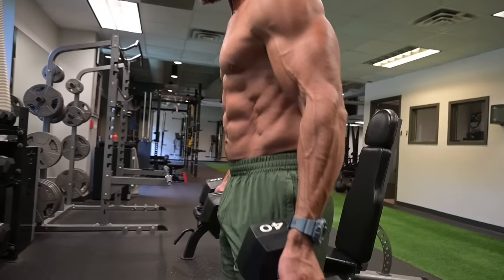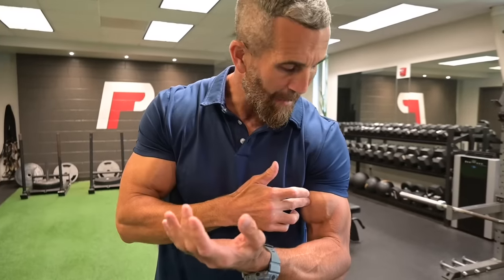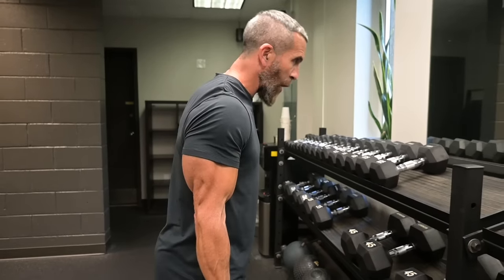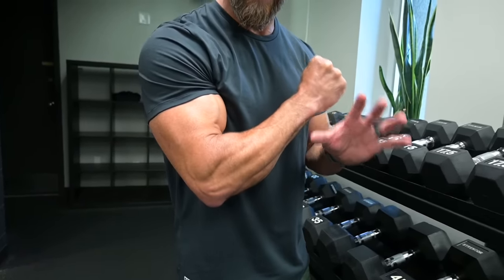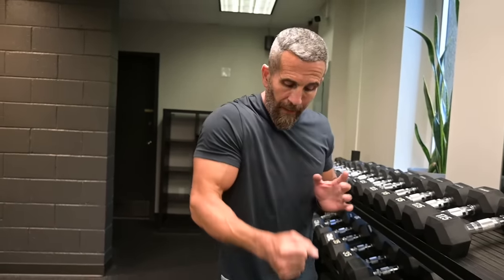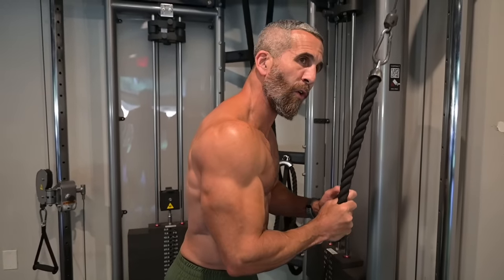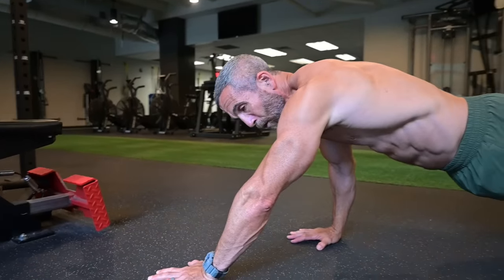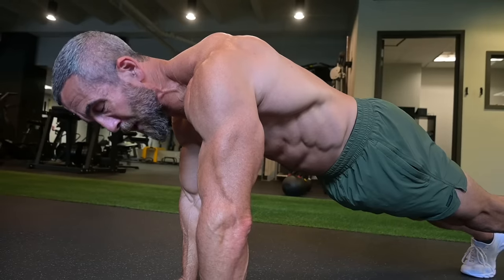How to Build Bigger Biceps and Triceps - The BEST Arms Workout (Stop Making These Mistakes!!)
If you want to build bigger arms (and shred your abs simultaneously) and look good with clothes and without, this video is for you. I'll show you key exercises you should be doing and the mistakes that most people make when trying to build their arms.

Backed by a 365 day no questions asked guarantee Barbell’s training gear and casual wear are built to power whatever your workouts, workdays, and adventures demand. Check out their gear here:

Supplements (No Artificial Sweeteners, Colors, or Flavors)
1. Grass Fed Whey Protein Isolate
2. Creatine HMB
3. Bulk Pre-Workout